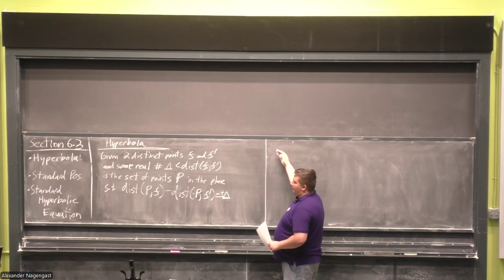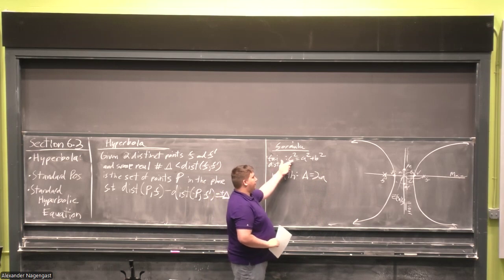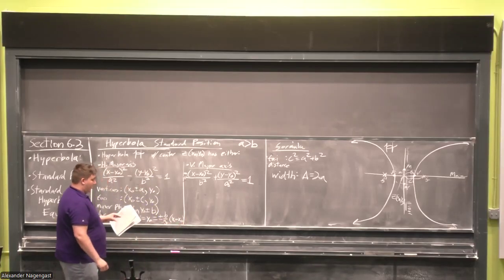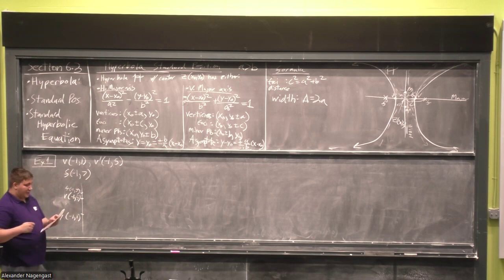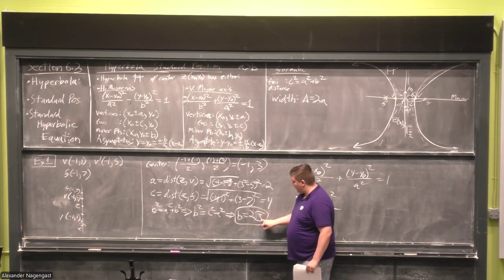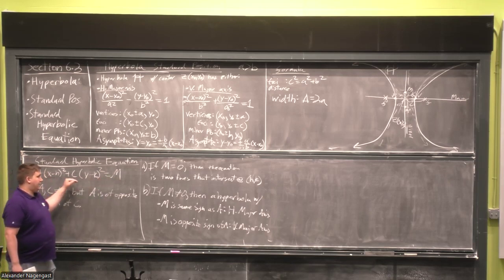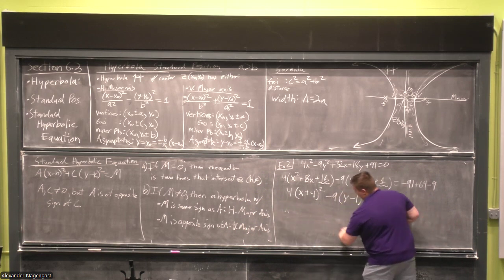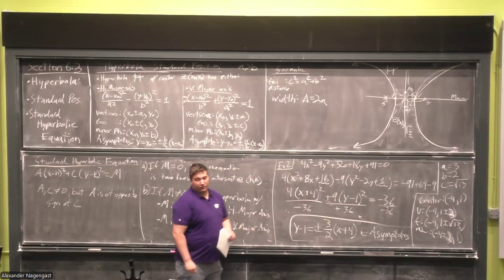Plane Trigonometry: Hyperbolas